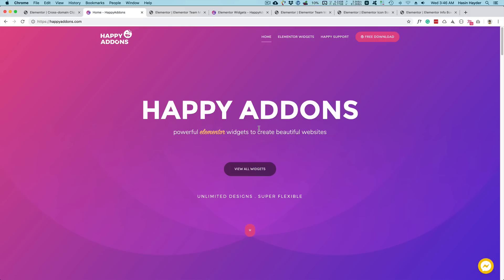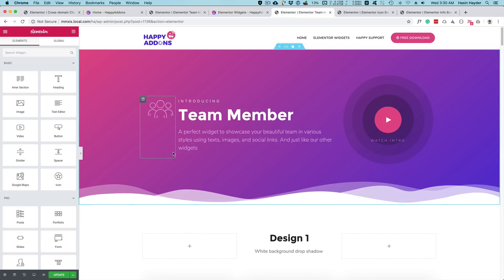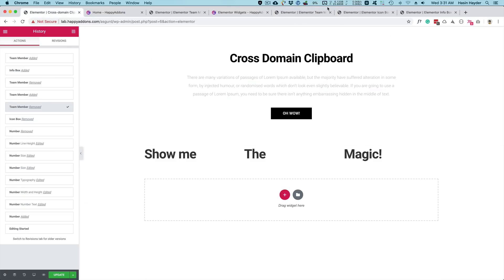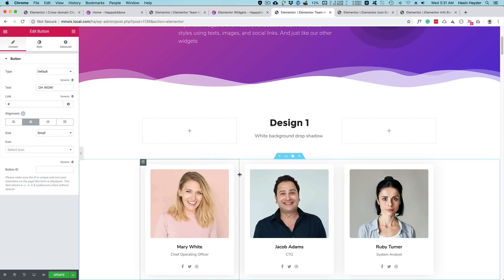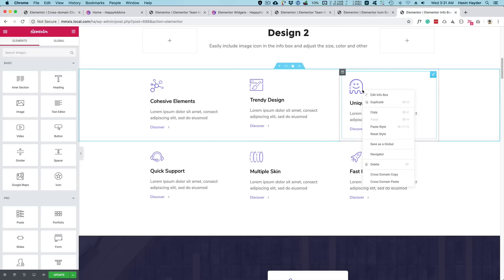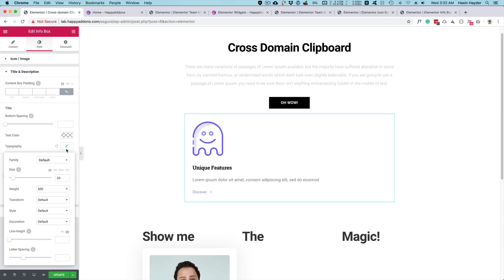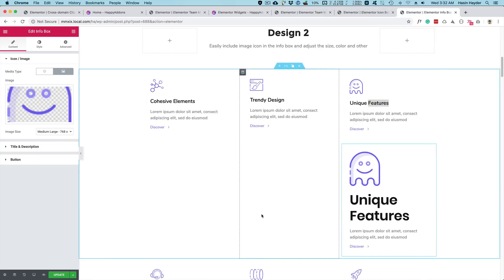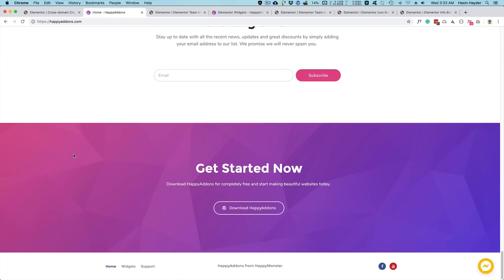HappyAddons - Cross Domain Widget Copy Paste For Elementor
Having trouble to copy and paste any widgets from one domain to another? No worries, anymore! Check this video and learn how you can just copy any widget that you want from one domain and paste it to your domain in no time.

You’ll be needing the following resources to get your job done.
Elementor free
Cross-domain copy paste widget pro

This video will help you to learn how to copy and paste any section from one domain to another domain with all its assets like style, content, and design. You can also change the style of your copied items after pasting it to your website.

So, watch this video and design your website as per your requirements to blow your visitors’ minds.
📨📨📨 Contact HappyAddons 📨📨📨